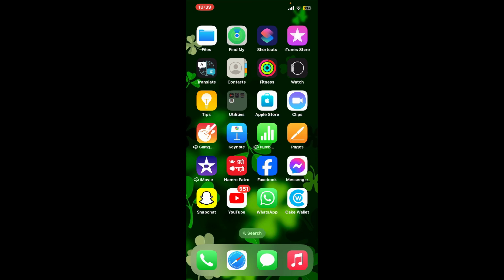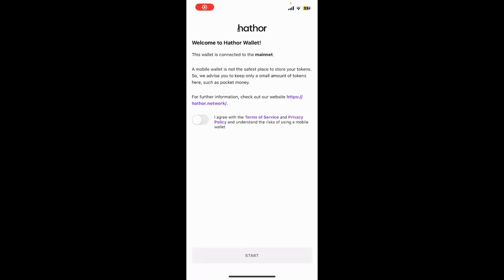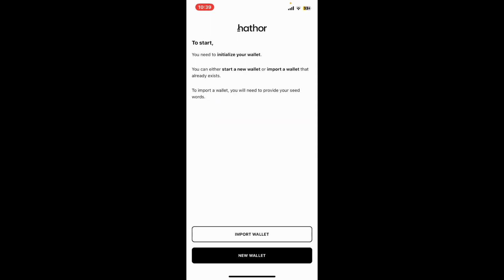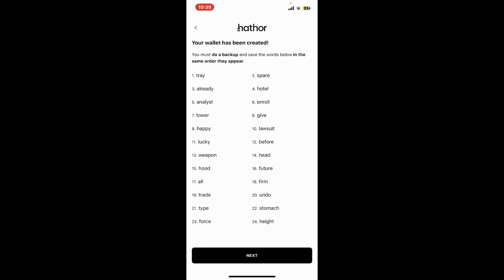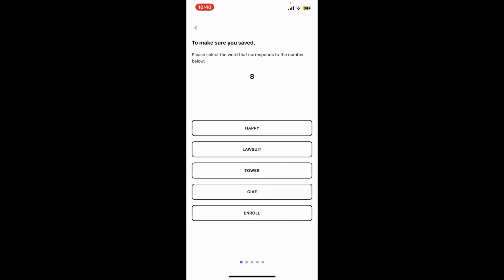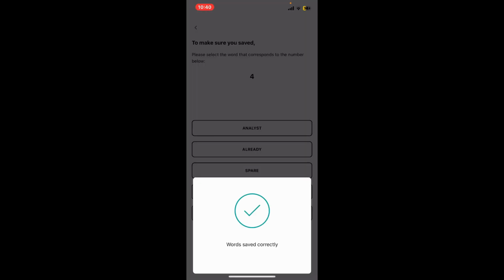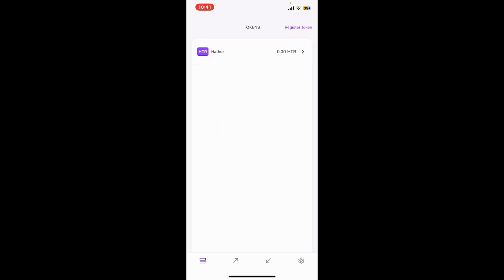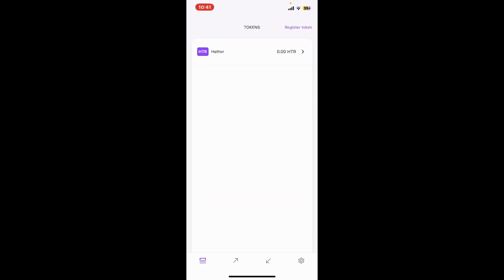How to Sign Up Hathor Wallet Account 2023? Join Hathor Wallet App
Ready to explore the decentralized world of finance? Our step-by-step tutorial guides you through the process of signing up for Hathor Wallet. From creating your account to managing your digital assets, we've got you covered. Watch now and start your secure journey with Hathor Wallet!"